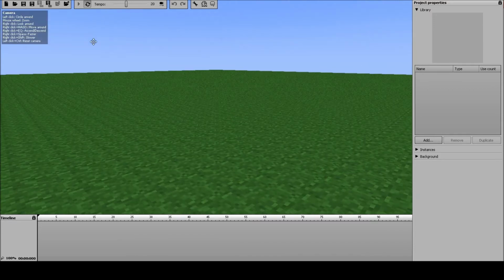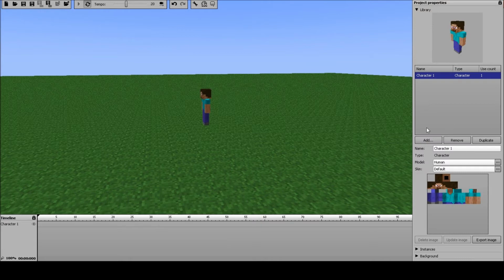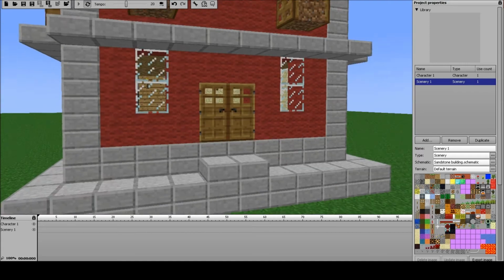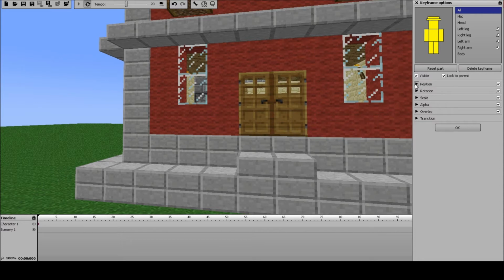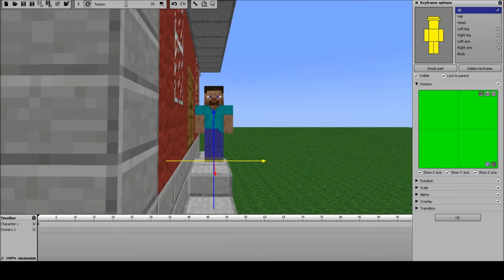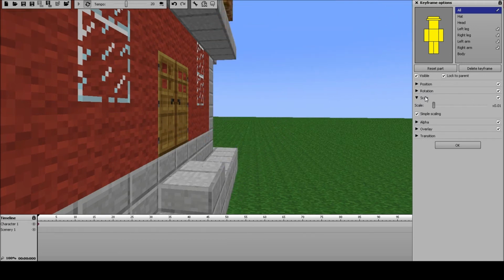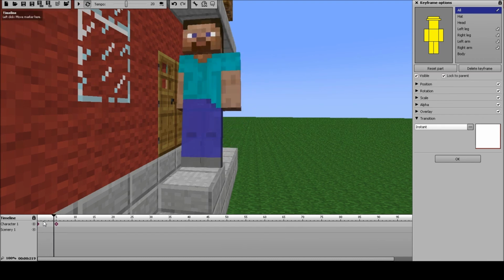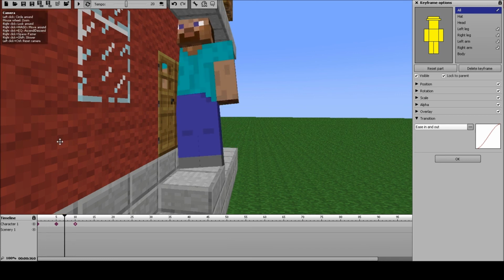How to make a minecraft animation! (Mine-imator basics)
This is a tutorial Energymajor put together, and it's a little sloppy, but it's a decent showcase of the easy, fluent, AWESOME program; mine-imator.

Check out the moropack channel! Upcoming, we'll be doing a video with them!

(song; Tut Tut Child - Path of the Umbra)